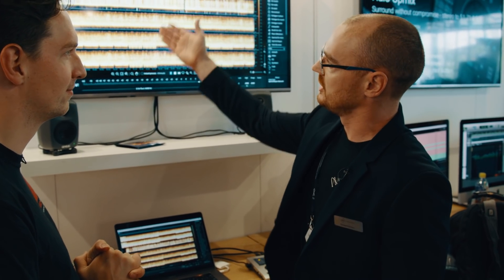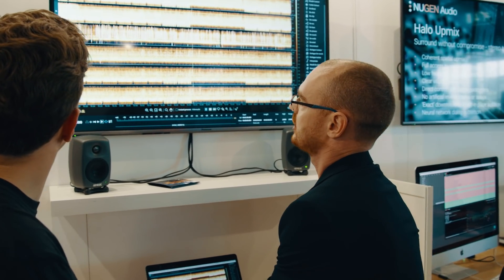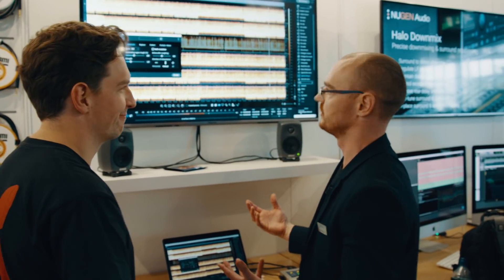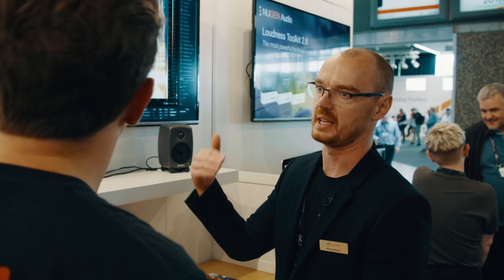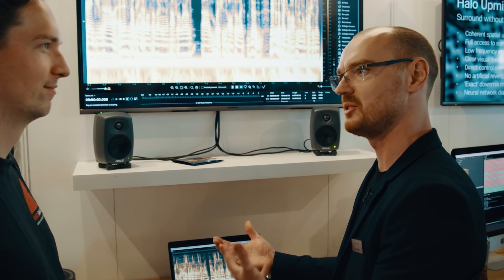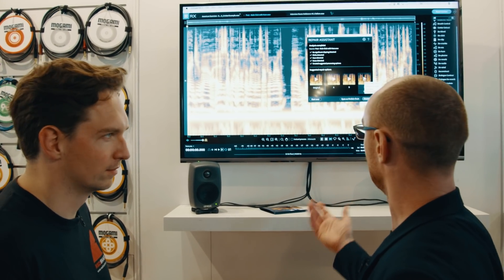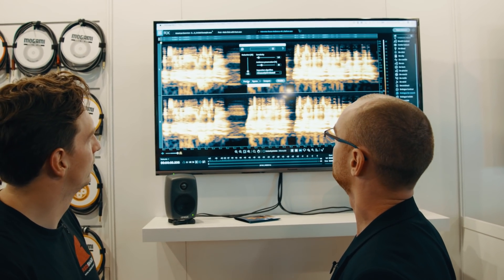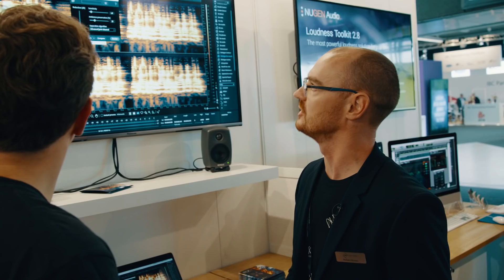iZotope demos audio witchcraft with RX7 at IBC2018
Three new features in iZotope’s powerful RX7 audio repair package show demonstrated on the IBC2018 showfloor.